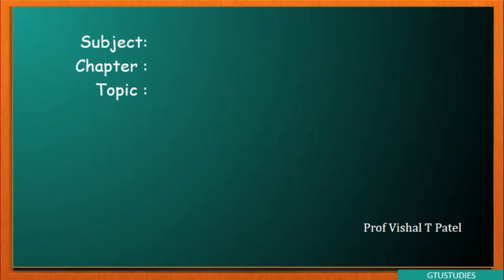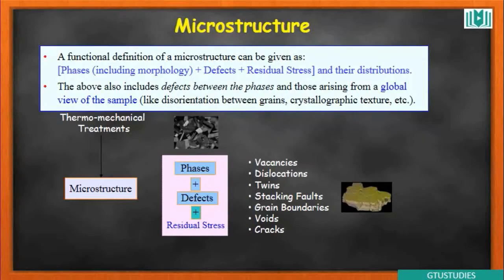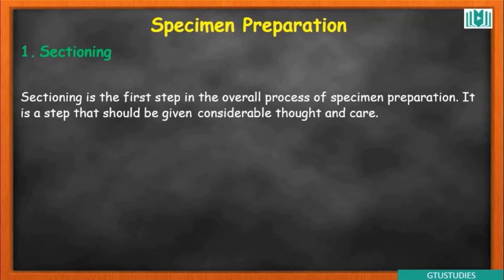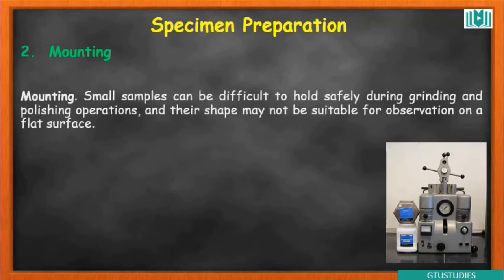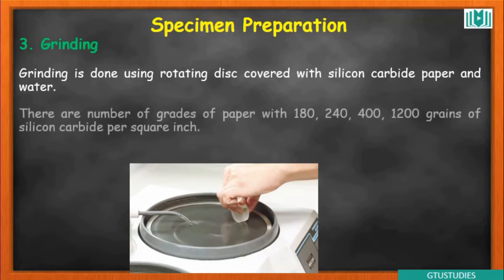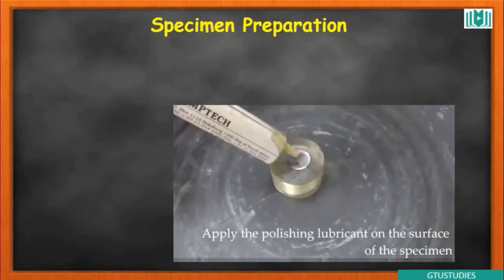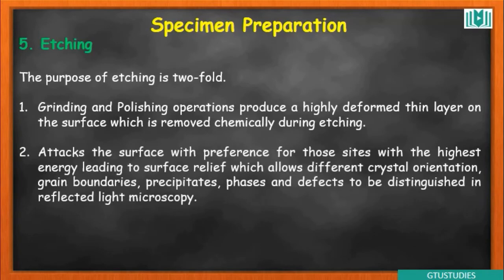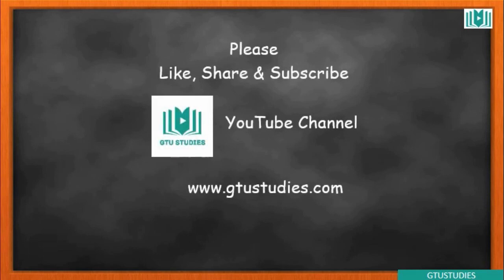Specimen Preparation with various steps in Gujarati | Material Science & Metallurgy | Ch.3-Topic 4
This Video is very useful because very difficult topic to learn from Book

Non-Destructivetesting
Iron-Carbondiagram
Iron-Ironcarbidediagram